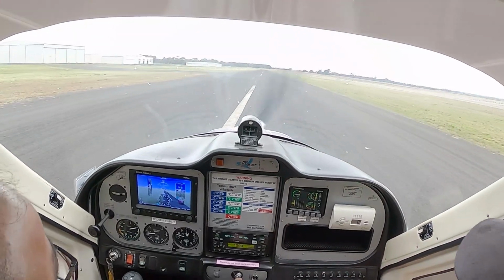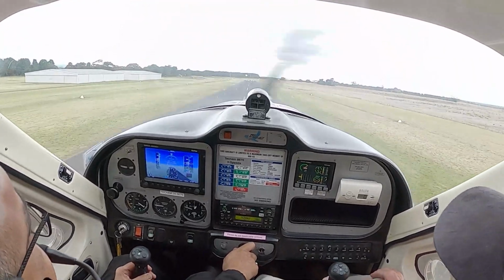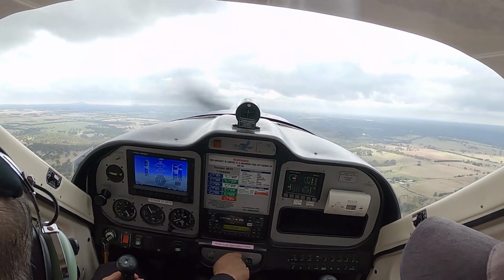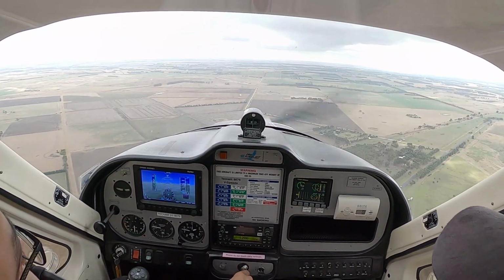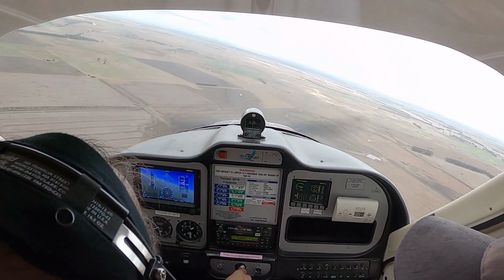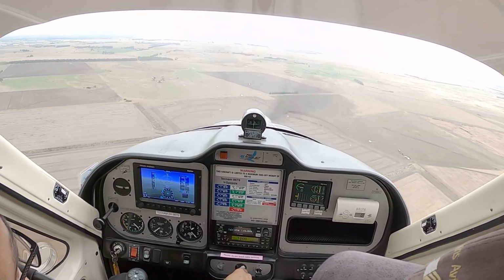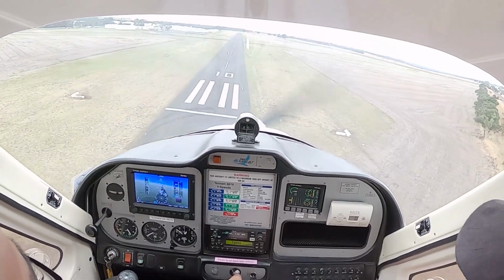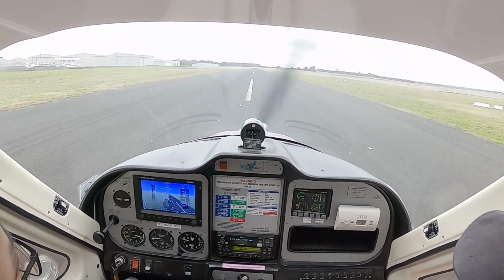Circuit Training @ Lethbridge Airpark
During my flight training practicing flying circuits at Golden Plains Aviation.